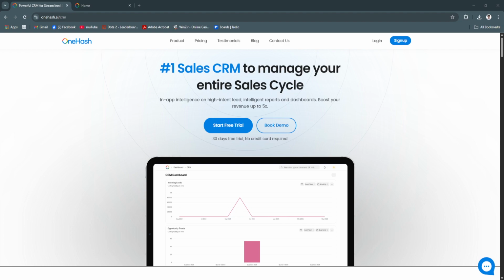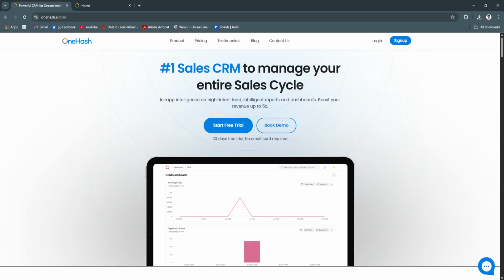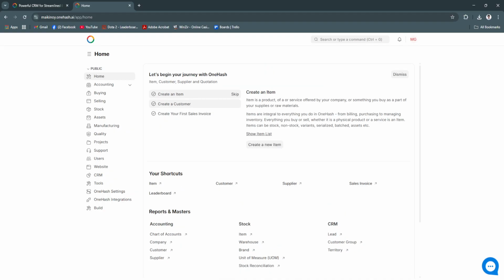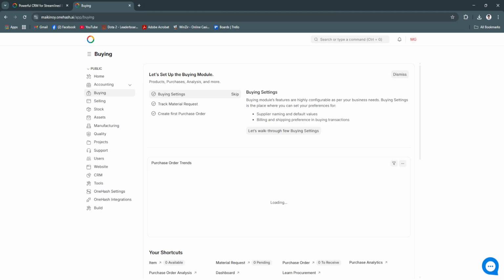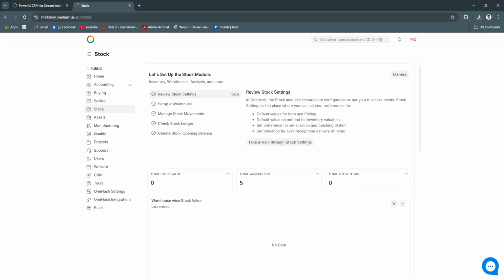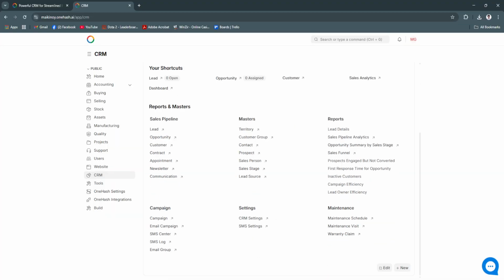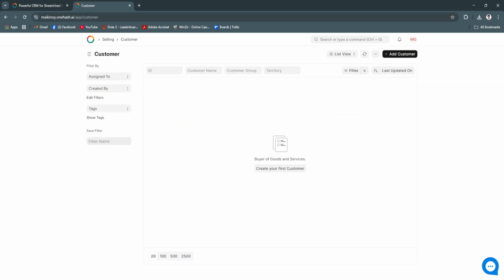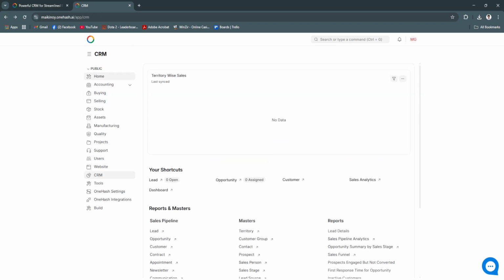OneHash CRM Tutorial for Beginners | Master Sales & Automation in 2026